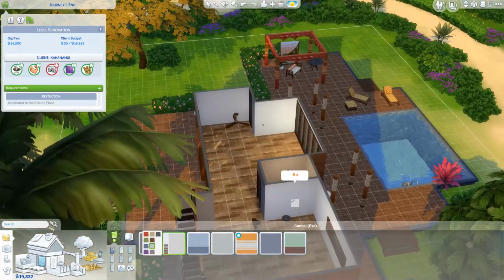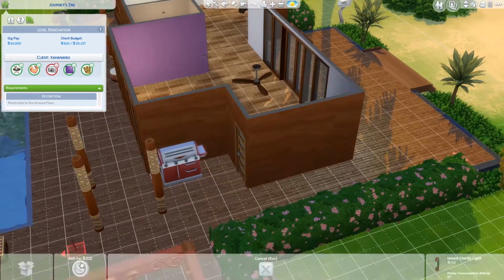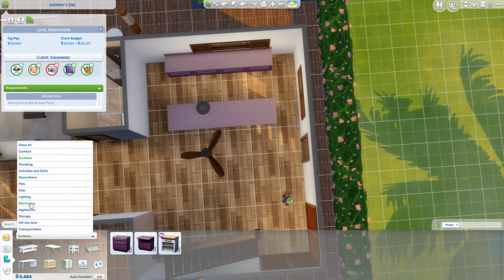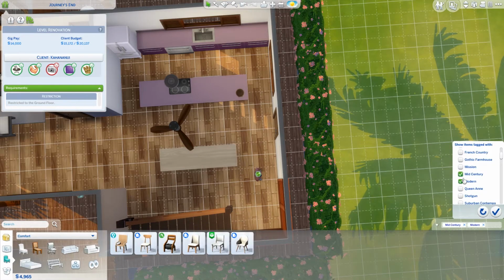Homeless Decorator Pt 9a: Client Reno - Kahanui Level Renovation (Sims 4 Dream Home Decorator)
This shows the speed renovation of the Kahanui’s main floor, Elaine's client & first level renovation in Part 9 of the series. Link to part 9

If you have any questions or want to share your own Sims game play with other Simmers head over to my Facebook group,

Link to the background of our sims and the Goals and Rules for this Challenge